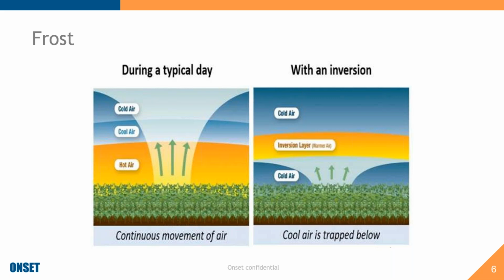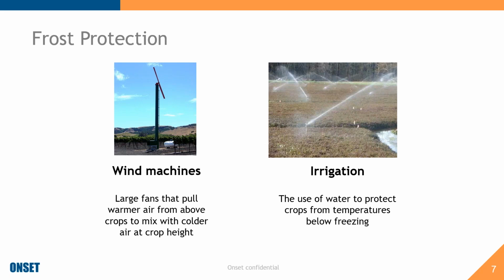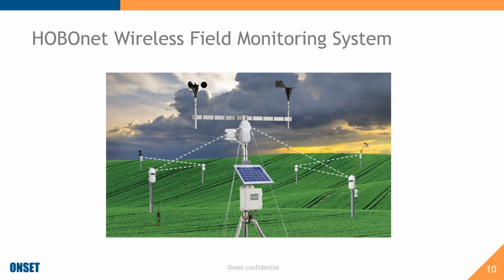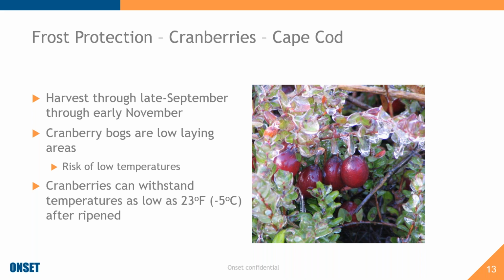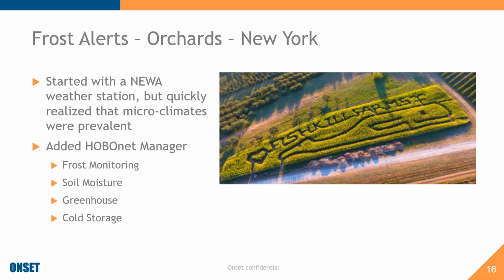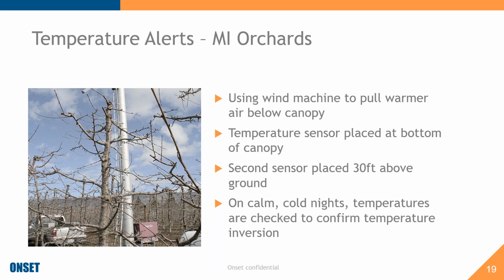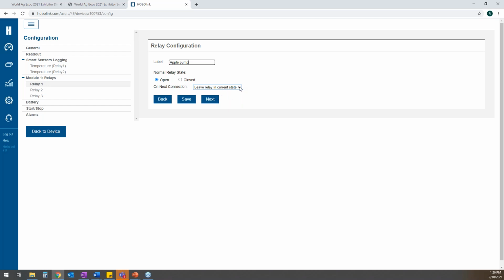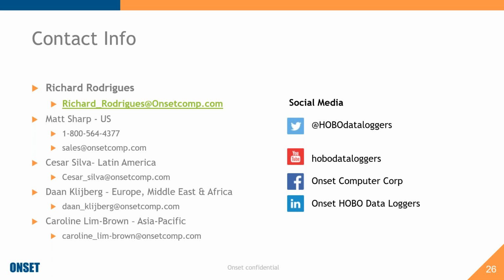How to Manage Frost Risk with HOBOnet Remote Monitoring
View this on-demand 30-minute webinar and learn how to monitor and manage frost risk with HOBOnet, Onset’s remote field monitoring system. We will cover the benefits, required equipment, and costs associated with a remote microclimate monitoring system, and provide real-world application examples.

This webinar is ideal for farmers, farm managers, agronomists, and agricultural researchers.